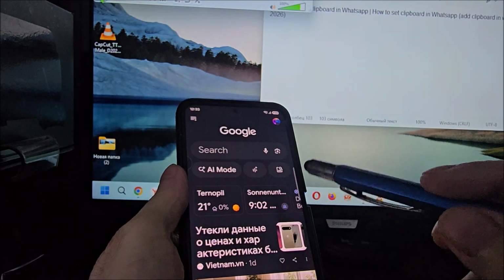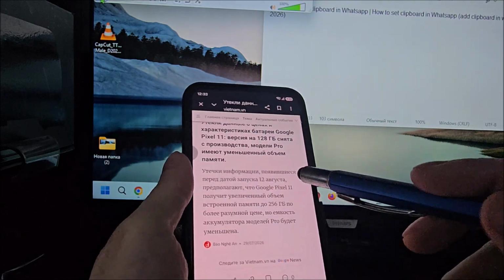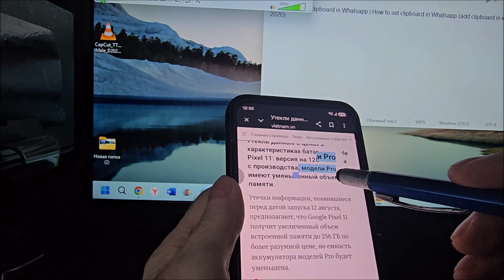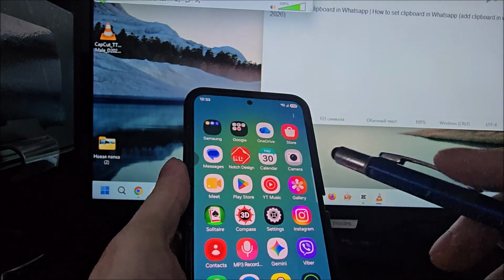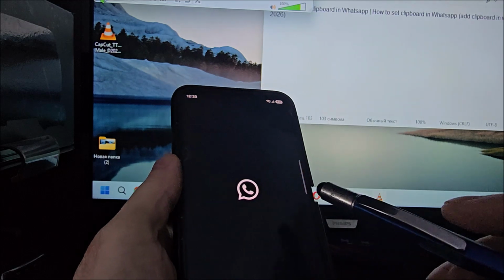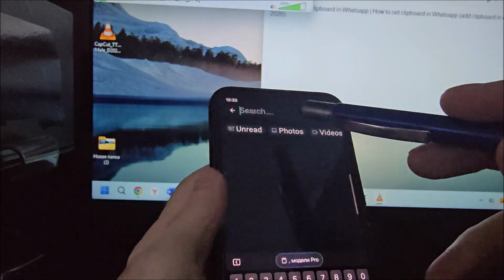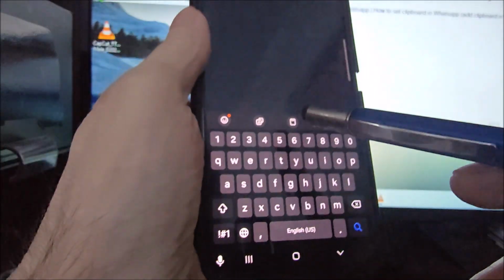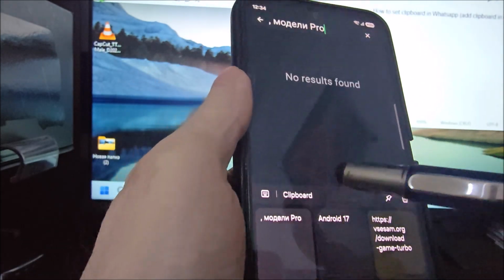💯 How to use clipboard in Whatsapp | How to add and set clipboard Whatsapp (open clipboard Whatsapp)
Hi! Today I'll show you how to use the clipboard in WhatsApp. Many people think it's hidden somewhere in the settings, but it's actually much simpler than that. In this video, I'll show you where to find the clipboard in WhatsApp, how to open it, and what to do if it doesn't appear.

We'll go through everything step by step, without unnecessary details or complicated explanations. At the end of the video, I'll also show you an additional method that can help even if it seems like the clipboard isn't available. So be sure to watch until the end so you don't miss anything.